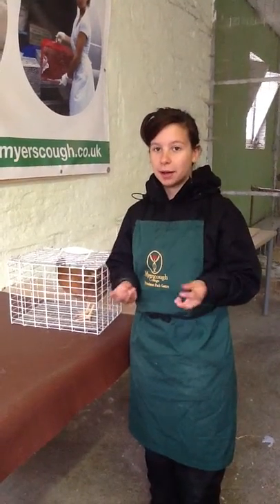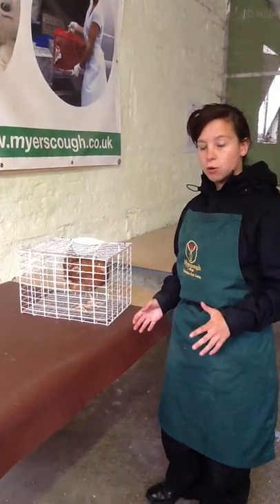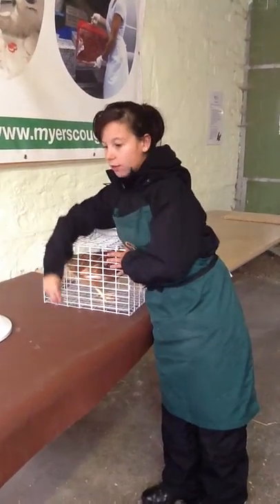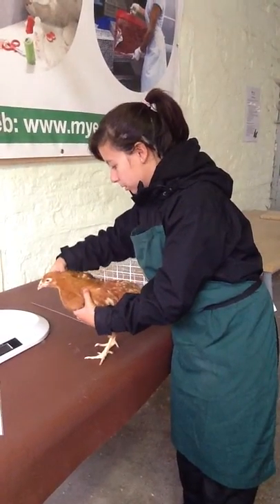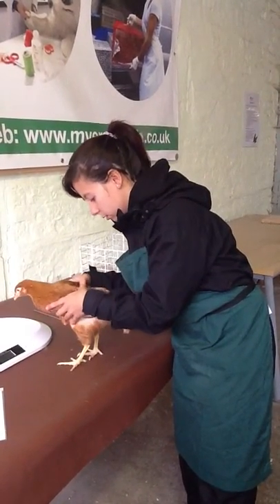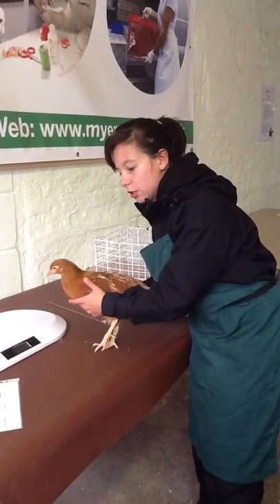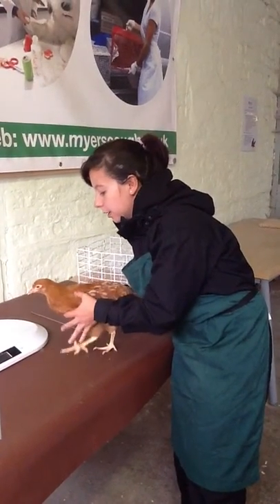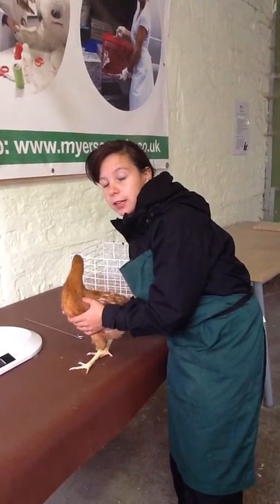Good & Ill Health Report - Chicken Health Check (Part 1)